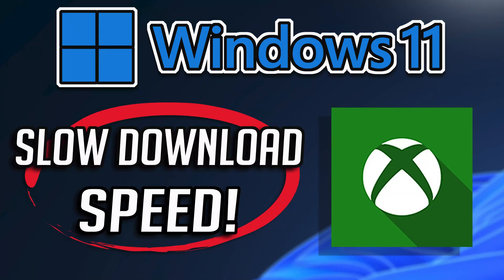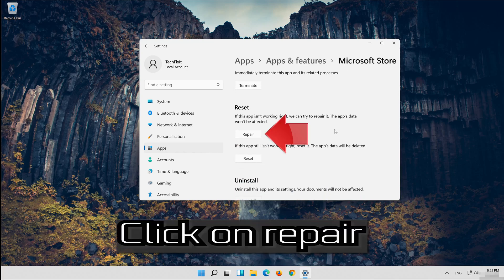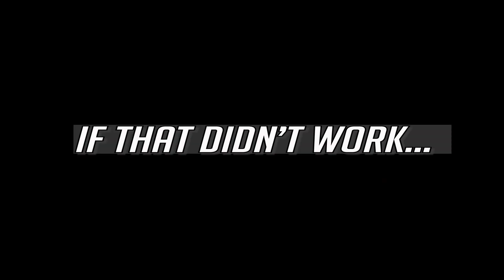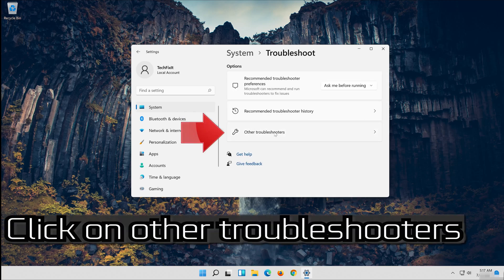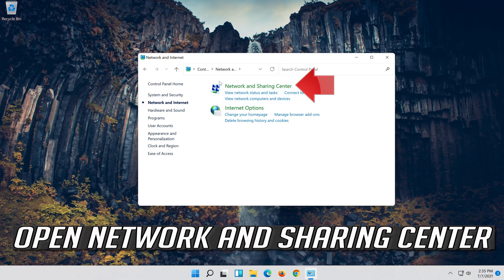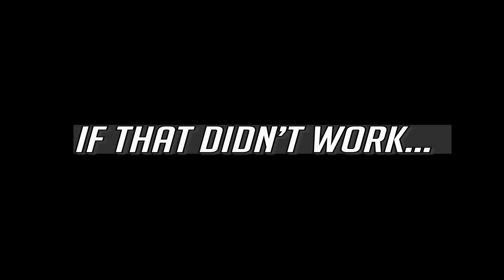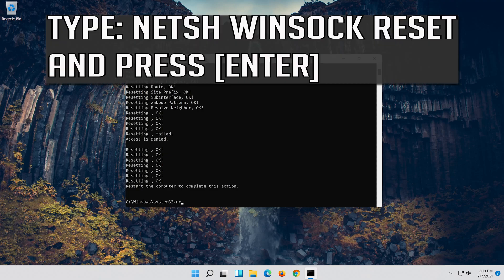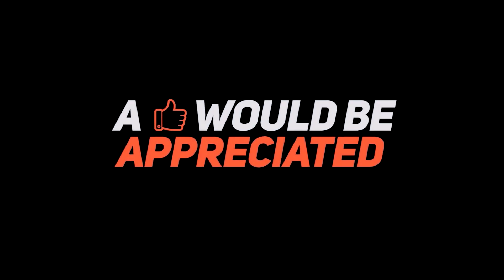Fix XBOX APP Slow Download Speed in Windows 11/10 [Tutorial]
Quick Fix For Slow Download Speed On The XBOX APP For PC [Tutorial]

Suffering from sluggish download speeds in the Windows Xbox app? Here's how you can speed up your downloads to get gaming quicker.

The Xbox app on Windows is where you can go to buy, manage, and play PC games. It's also the app that lets you access the Game Pass, which gives you access to over one hundred games via a monthly subscription.

While there are plenty of amazing games at your fingertips on the Xbox app, it's not uncommon to suffer sluggish download speeds. No matter how fast your connection usually is, you can be left tapping your watch waiting for a game to finish downloading.

To help you out, we've rounded up all the troubleshooting steps you need to follow in order to speed up downloads on the Xbox app for Windows. Take each in turn and your speeds should shoot up.

slow download speed on the xbox app doesnt work
slow download speed on the xbox app does not work
slow download speed on the xbox app error
slow download speed on the xbox app ethernet
slow download speed on the xbox app for pc
slow download speed on the xbox app fix

If you want to buy, manage, and play Microsoft Games on Windows without using Steam, then your best bet is to use the Xbox app. The app has improved a lot over the years, and with the rise of Game Pass, it has brought more value than ever before. Now, there will be times when downloading games from the Xbox app will be slow and annoying. In many cases, this has much to do with the app itself, certain settings in Windows 11/10, or your network connection.